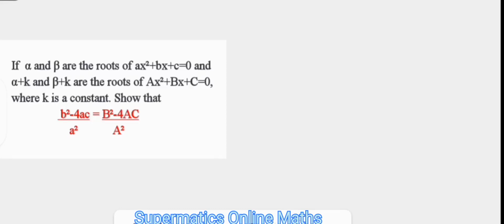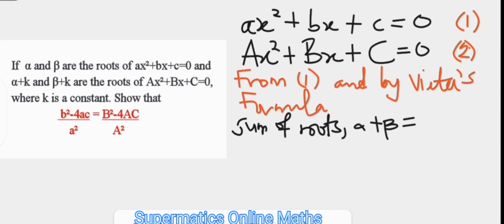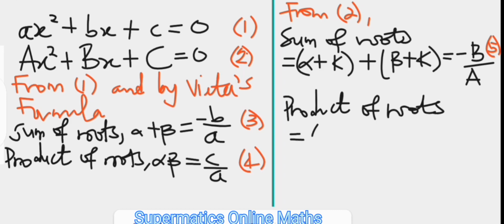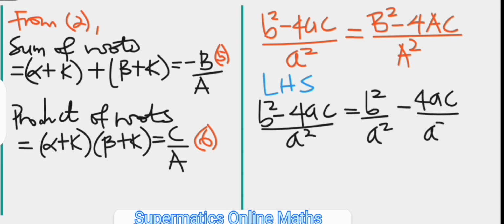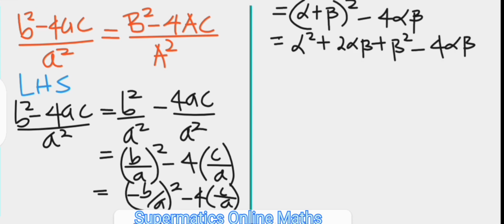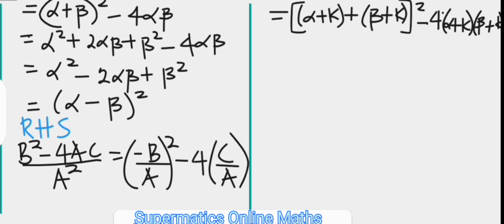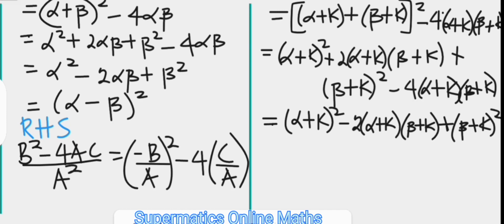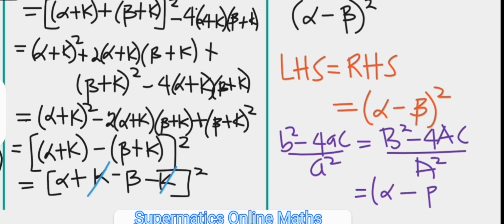A Nice JEE Advanced Maths Problem || How to Use Vieta's Formula to Solve Quadratic Equations Problem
In this JEE Advanced maths tutorial, we proved that both sides of an equation are equal by using Vieta's Formula.

Here is the link to the playlist containing our maths tutorials on quadratic equations so far 👇